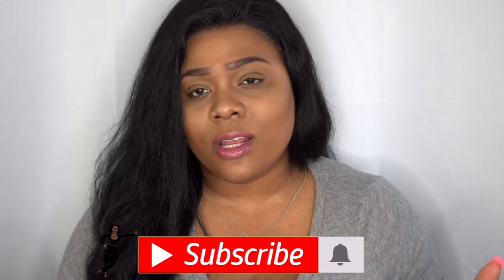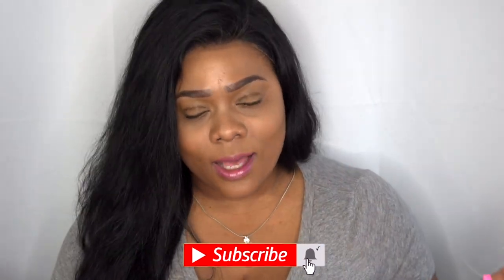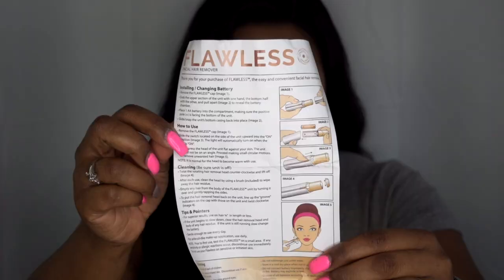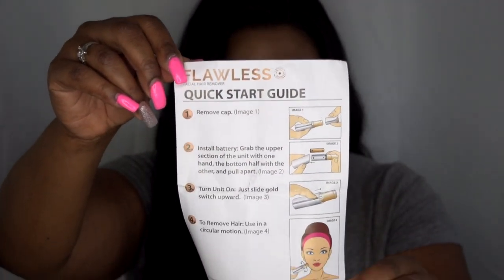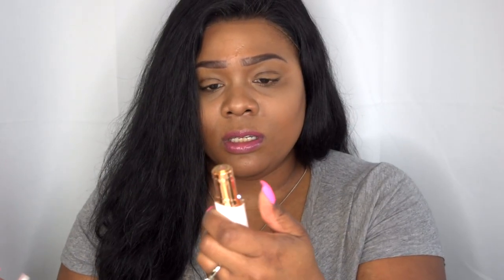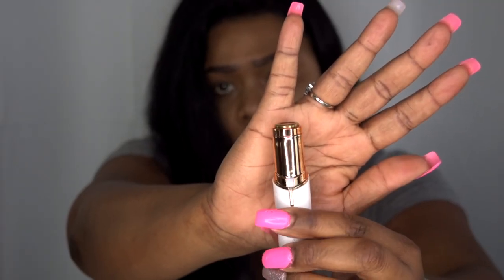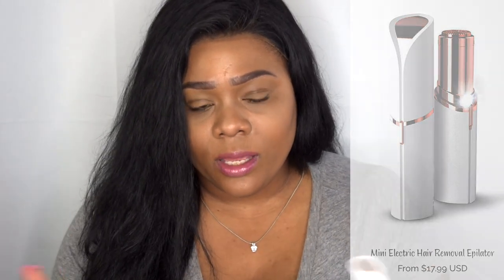Facial Hair? Shaving never looked so cute! 🤨 mini Epilator review | Ft. GoodLife Beauty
👋🏽 VB's, I'm coming to you with a product review that every woman should have in her beauty kit especially if facial hair is a problem?! This cute electric affordable mini hair epilator might be the item for you! Video features product review, mini demo and my opinion.

Link to purchase:
MINI ELECTRIC HAIR REMOVAL EPILATOR